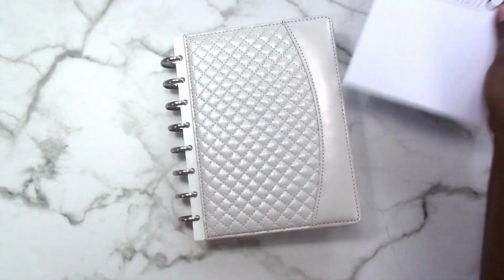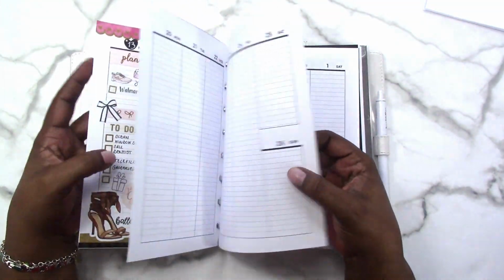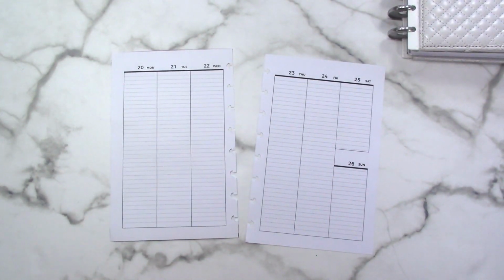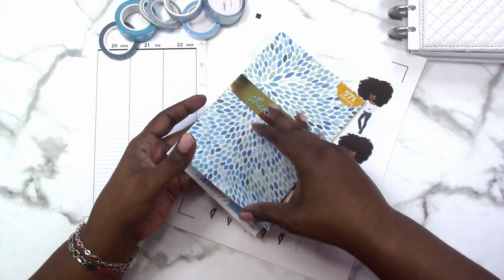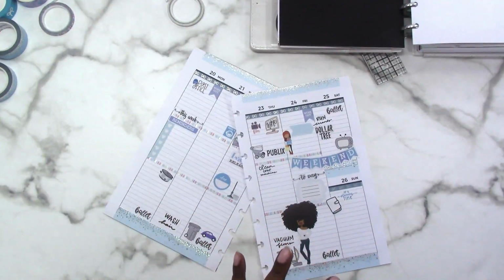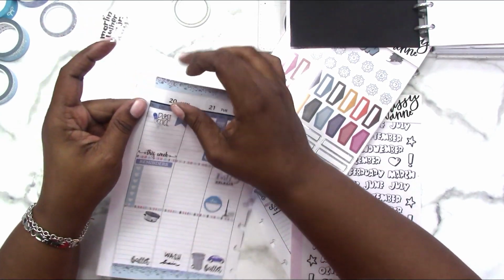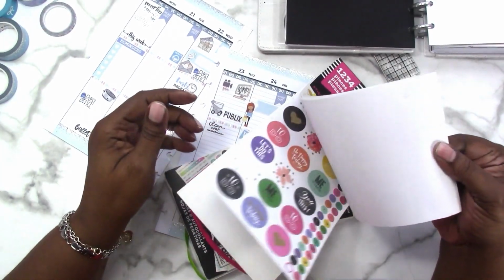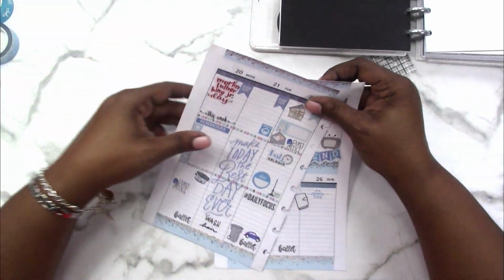Cold Blue PLAN WITH ME 2020 Scrapcraftastic Weekly Planner Challenge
Week 4 | January 20-26, 2020 This week for the Scrapcraftastic Weekly Planner Challenge the them is Cold Blue. I used stickers from a Wal-Mart Sticker Book and washi from Simply Gilded to decorate and plan using printable inserts available to Scrapcraftastic Patron Elite members.

Rachelle

Designs By Rachelle LLC
Scrapcraftastic